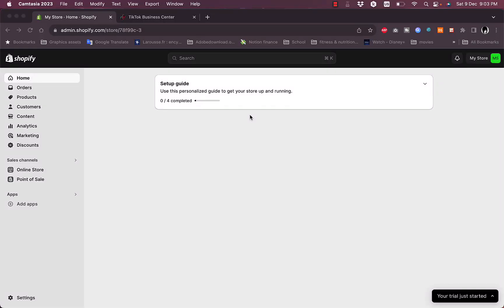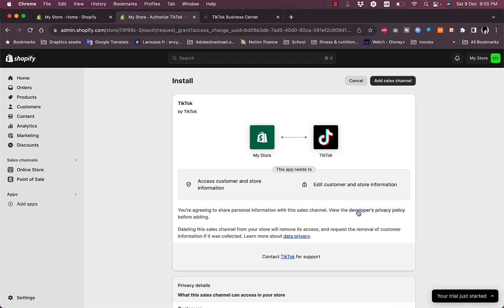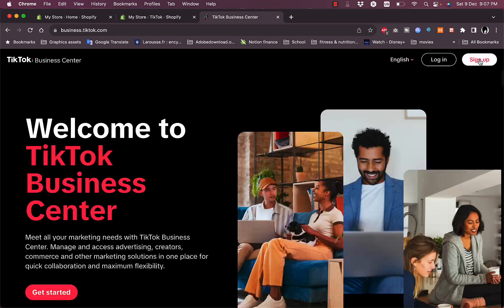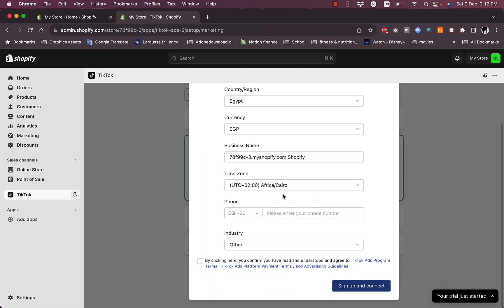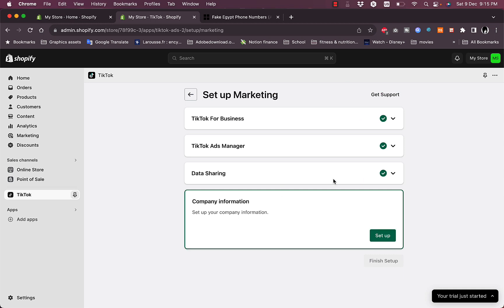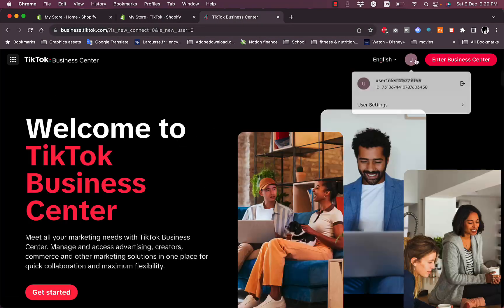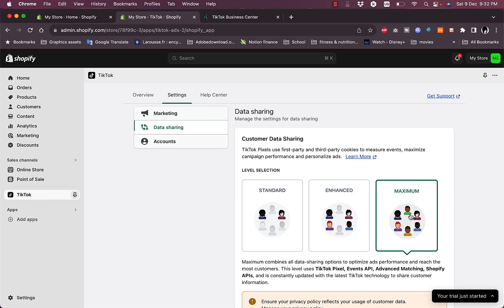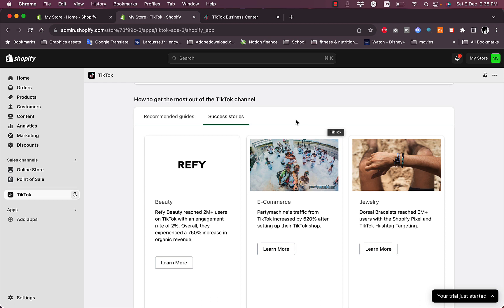How to Install TikTok Pixel on Shopify | Easiest Way 2025